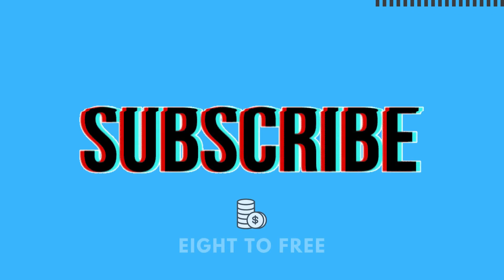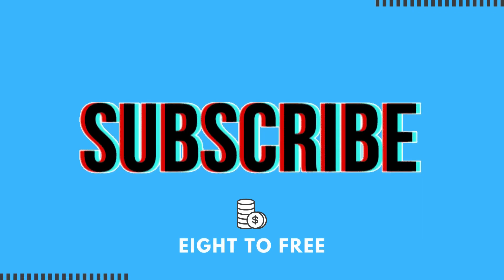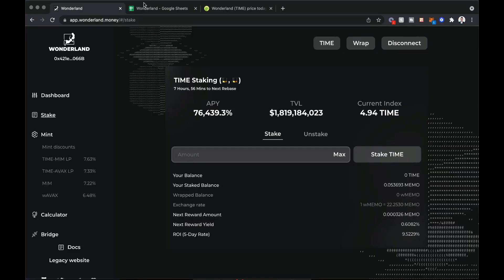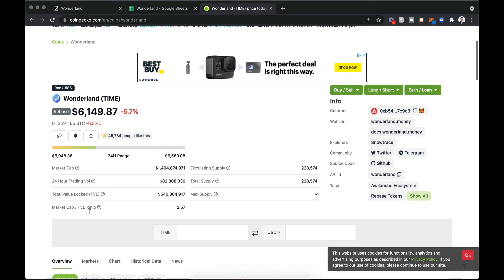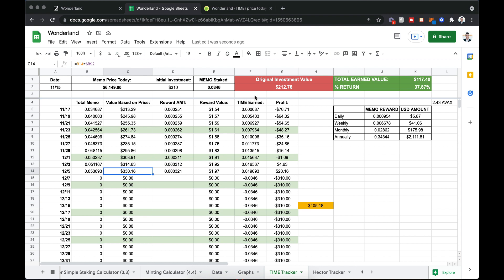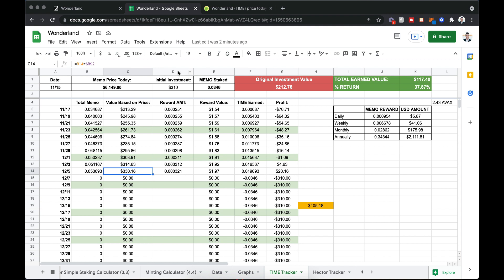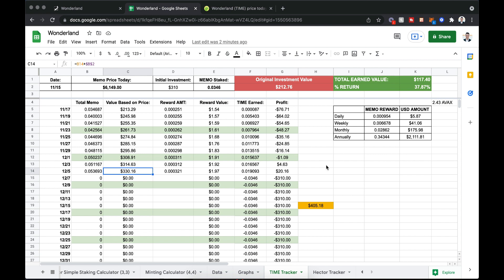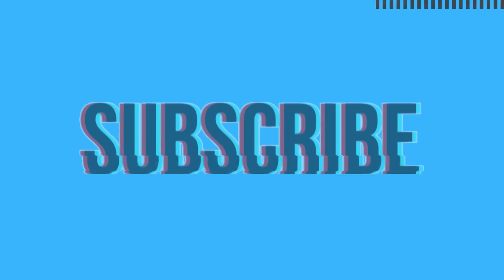Am I making any money on TIME WONDERLAND?! | Three week update of $300 to $100,000!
Welcome to Eight to Free! The channel all about side-hustles, building wealth, and getting out of the eight to five grind!

Today I'm showing you a 3 week update of my TIME WONDERLAND! Let me know down in the comments if you think I'm getting a good return!